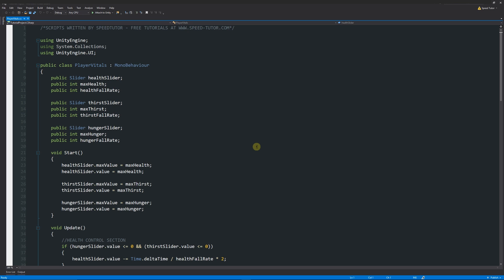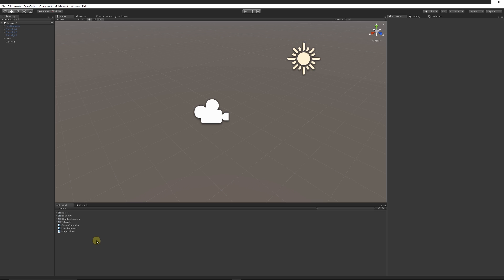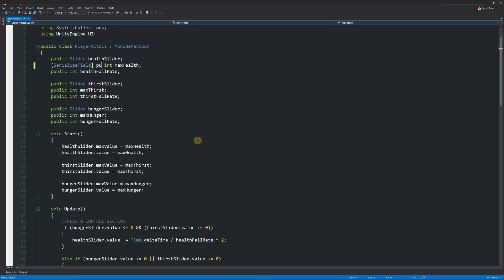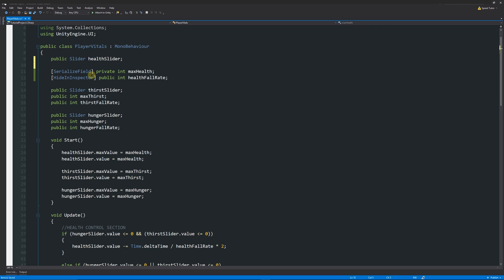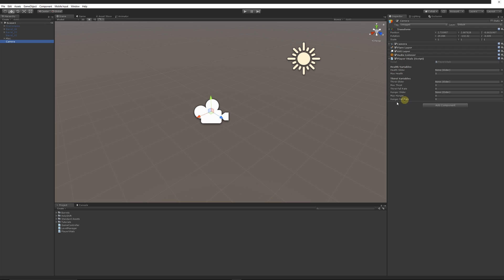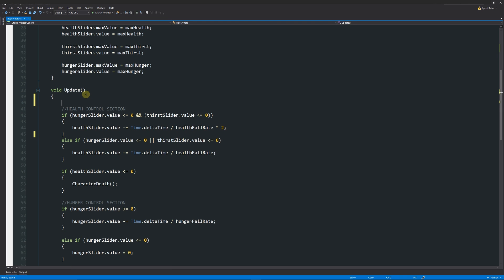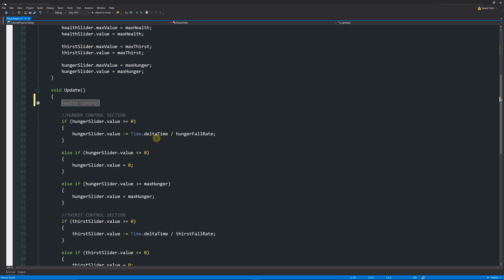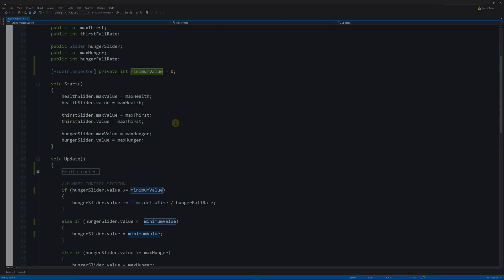BEST ways to MANAGE & ORGANISE your CODE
In this C# tutorial I show you the best ways to manage your C# code and how best to control large scripts, I'll give you some tips and tricks on how to make your coding life that little bit easier! Great for VisualStudio and Unity!